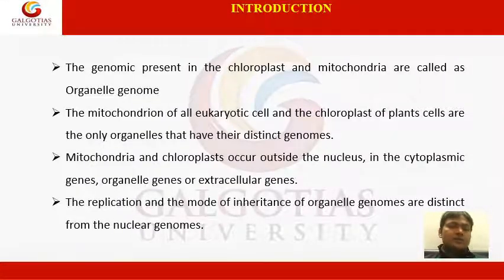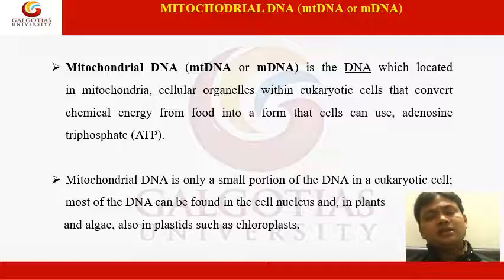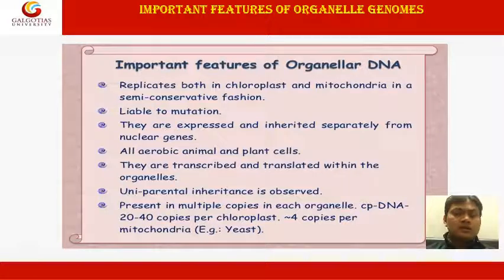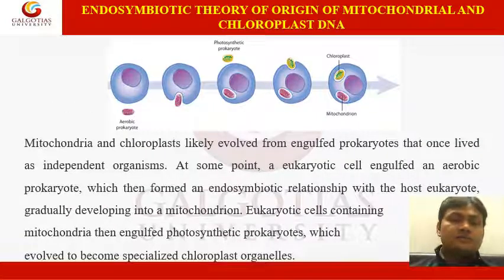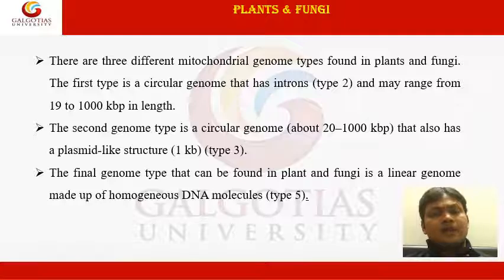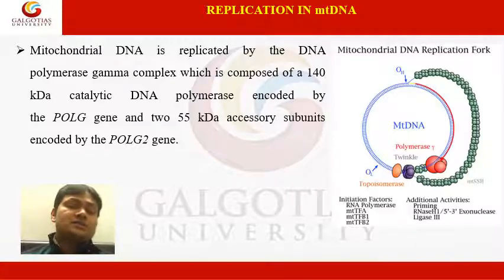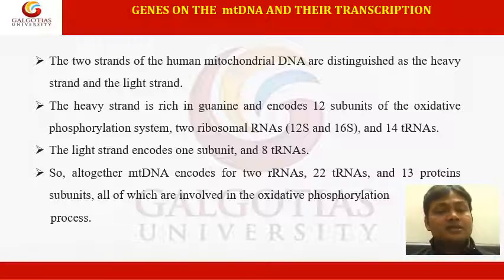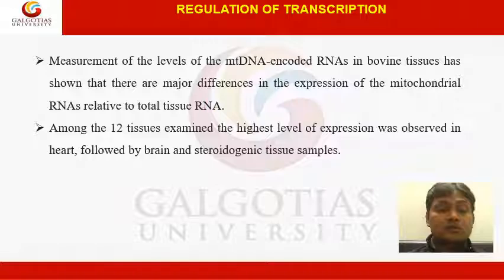MSDB5002, Molecular Biology: Organelle Genomes Part I